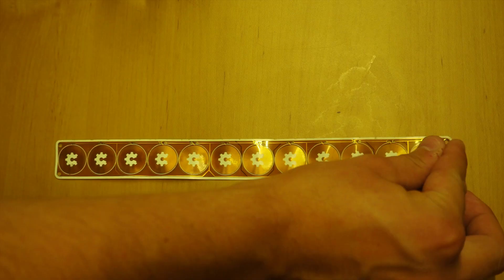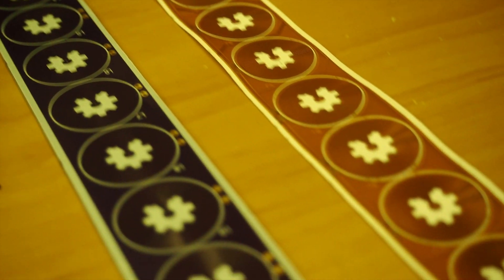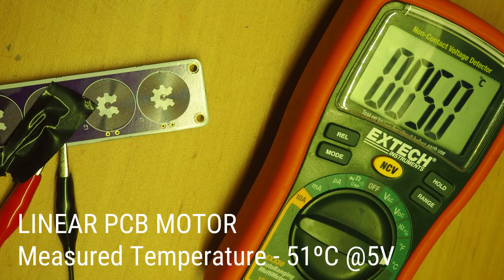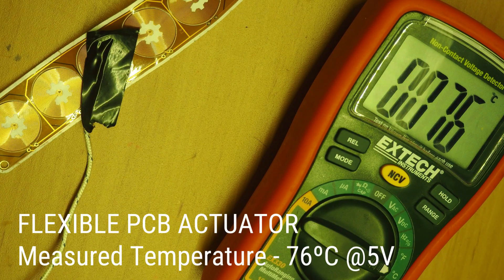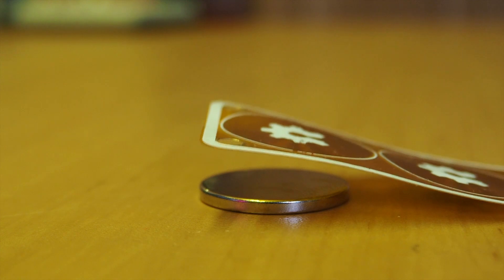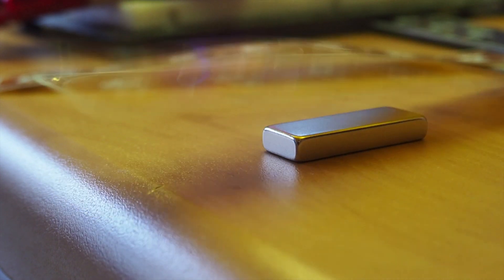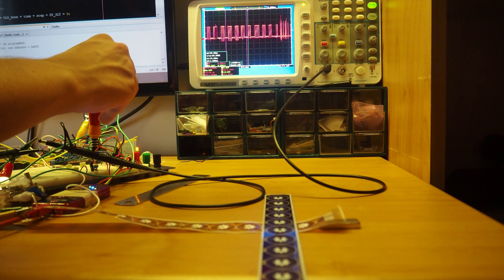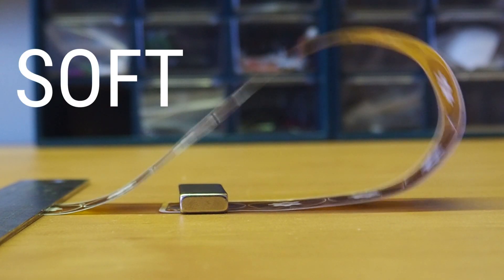My 0.1mm thick ACTUATOR!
Before I can start building robots with this thing, I need to measure its characteristics and test its limitations. In this video, I have tested my Flexible PCB actuator and also compared it to my Linear PCB Motor which has the same dimensions but different layer count.

The flex PCB has half the turns, so its resistance is lower. This means that more current can pass through it, so obviously it gets a little hotter. This means that this flexible pcb actuator can be used with lower voltages. The thin dielectric of this pcb also improves the coupling of the magnetic field. I was also able to reach a maximum operating frequency of 65Hz.